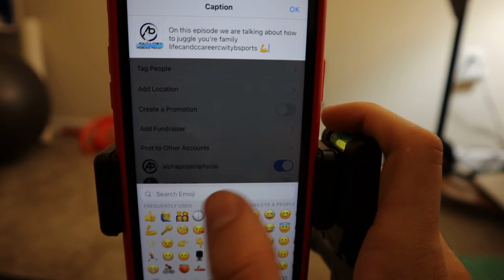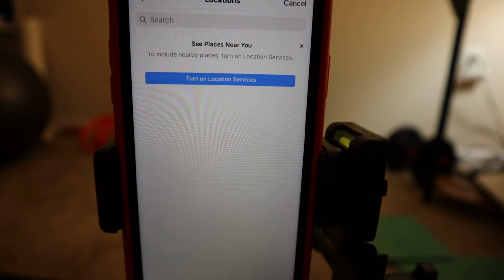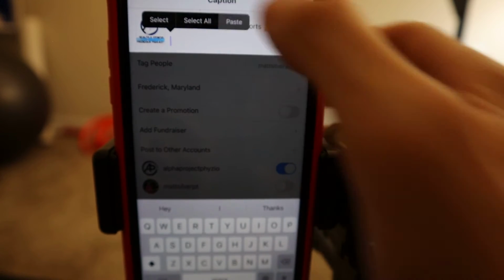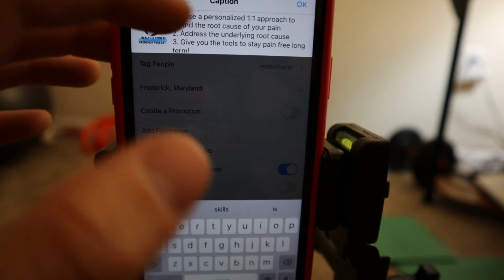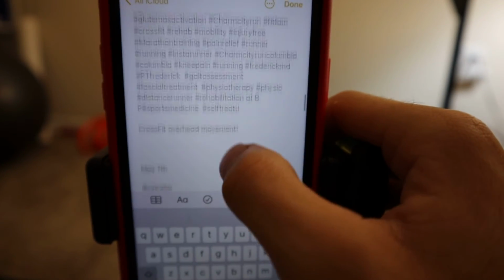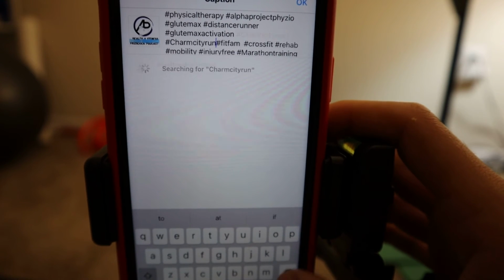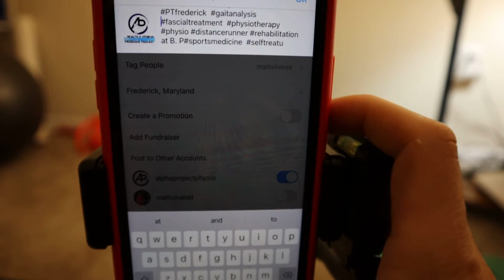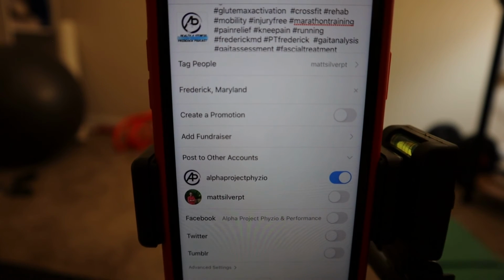Post on how to make posts on instagram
How to make posts on instagram!